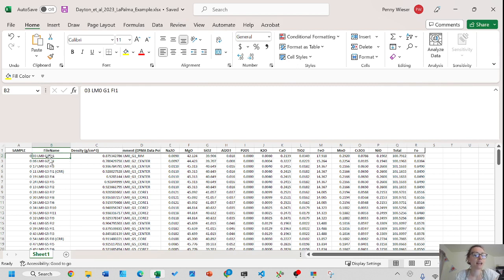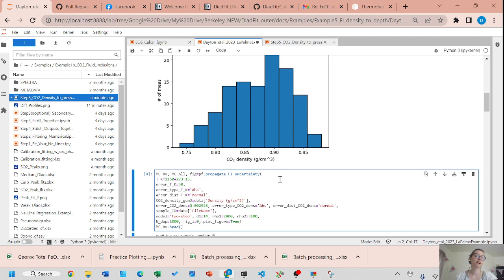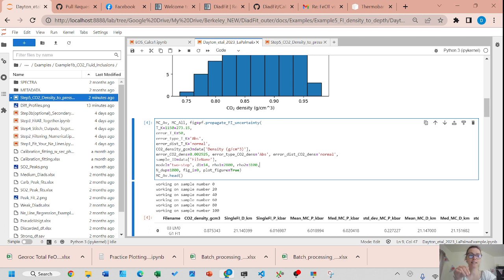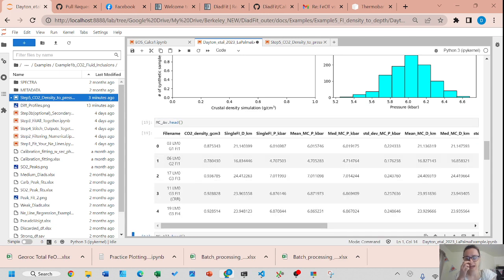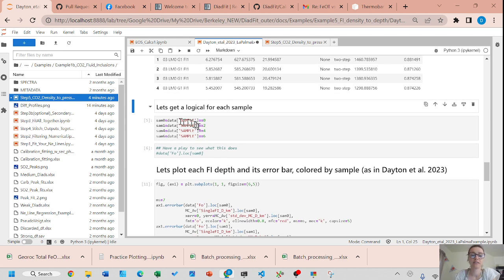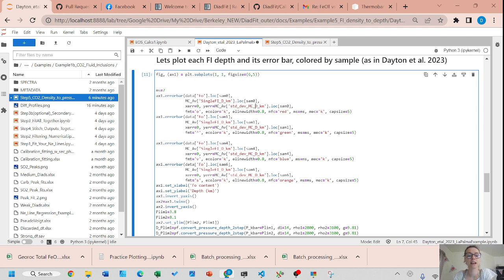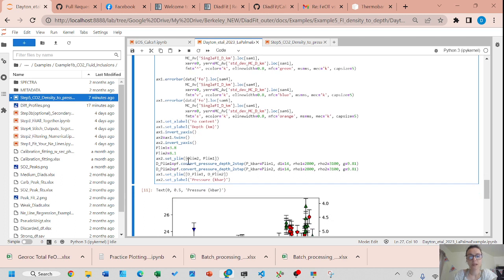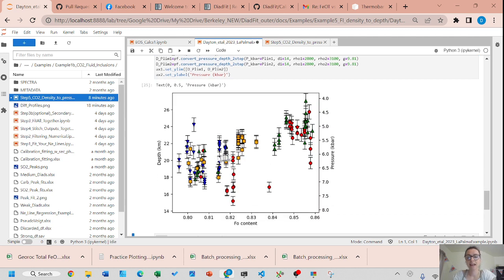Case Study: Error propagation for FIs from La Palma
This video shows how to convert fluid inclusion densities from La Palma into pressures and depths with error bars (data This builds on the first video on this topic, 'converting splitting to...'